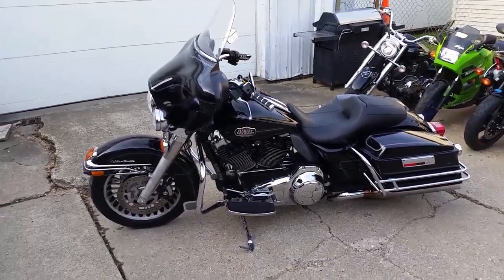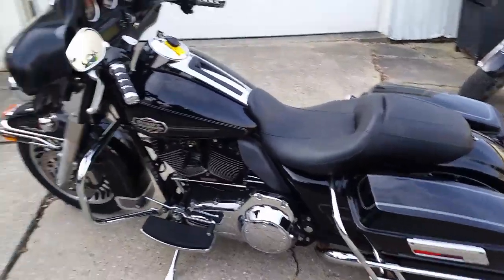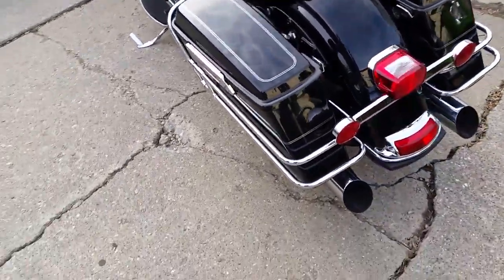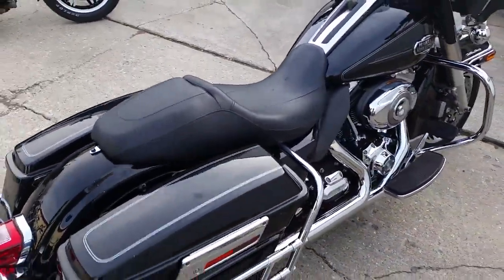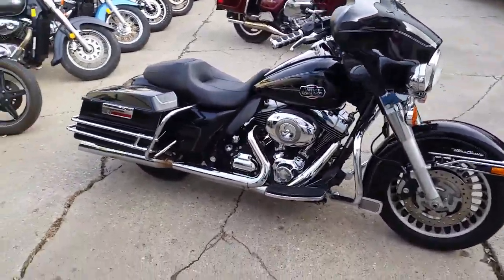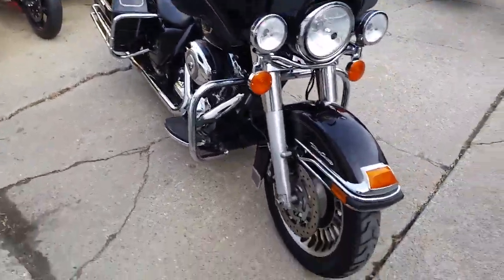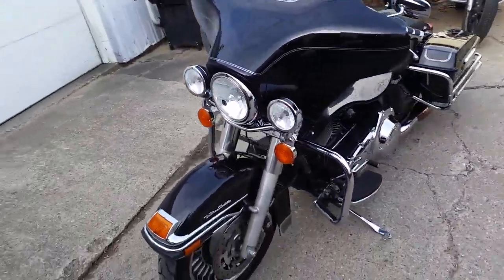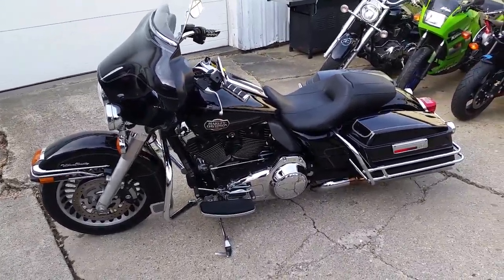2009 Harley FLHTCU U2762